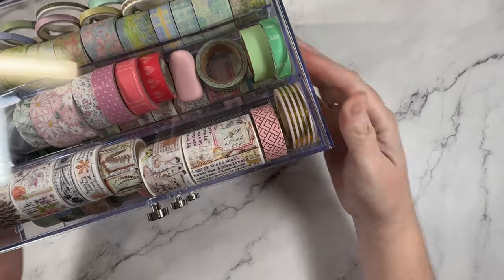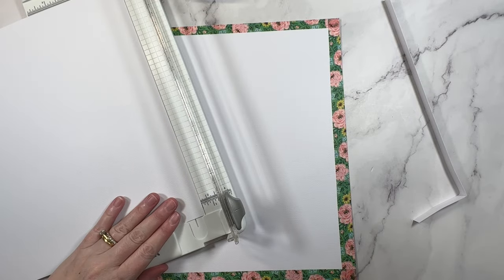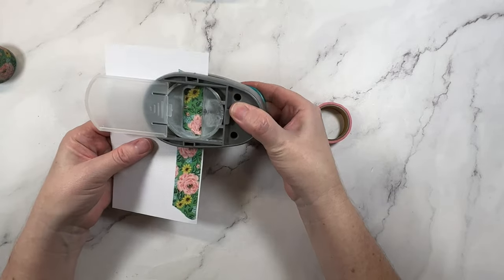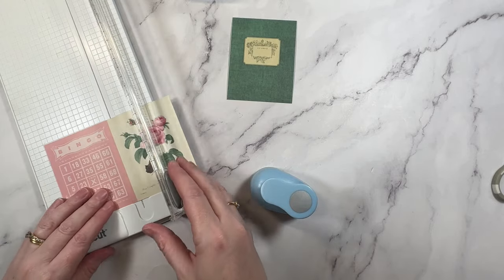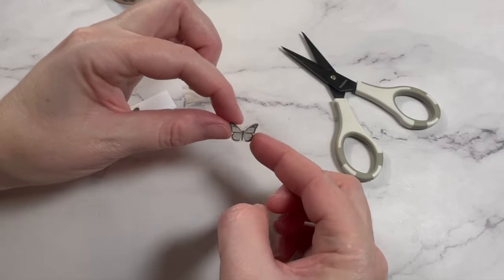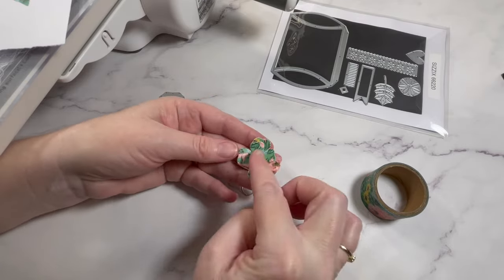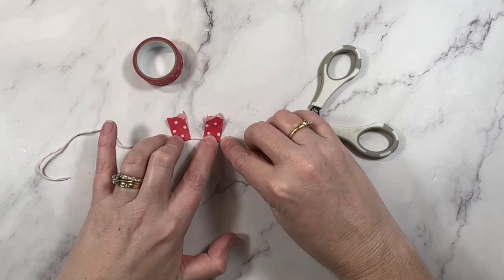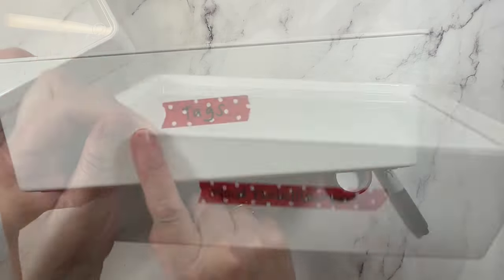How to use up Washi Tape: The ULTIMATE Guide for every Crafter!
Hi Creative friends... It starts out innocently enough with one or two rolls, then before you know it, you have so much Washi Tape you don't know what to do with it all!  In today's video, you learn my best tips for how to use up Washi Tape.  Made for Scrapbookers, Card Makers and those of you who love to journal.  If you have rolls and rolls in your stash and want to stash bust Washi tape, then this video is for you!  If you are a beginner, it's are a great place to start and if you're a more experienced crafter, you'll want to know these ideas, tips and tricks, be sure to let me know if I missed any!  In this ultimate guide to using up Washi Tape I share my favourite ideas you have to try!
Gwen xo

Shop my favourite supplies and tools here:
🇺🇸 USA Links
🛒 Washi Tape Storage (Amazon)
🛒 Washi Tape Cutter (Amazon)
🛒 T-square Ruler (Amazon)
🛒 Thicker's Alignment Guides (Amazon)
🛒 Paper Trimmer (Amazon)
🛒 Adhesive ATG (Amazon)
🛒 Adhesive Nuvo (Amazon)
🛒 EK Success Scissors (Amazon)
Even more favourites!
🛒 Selphy printer (Amazon)
🛒 American Crafts White Card stock (Amazon)

🇦🇺 Aussie Links
🛒 T-square Ruler (Amazon)
🛒 Paper Trimmer (Amazon)
🛒 Adhesive ATG (Amazon)
🛒 Adhesive Nuvo (Amazon)
Even more favourites!

Washi Featured: @AmericanCrafts @temu @PaperKooka